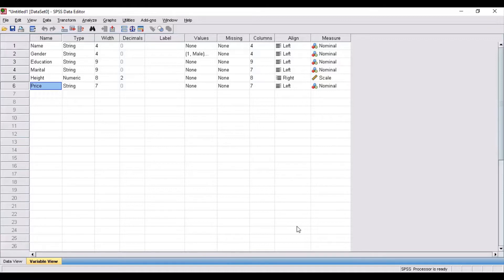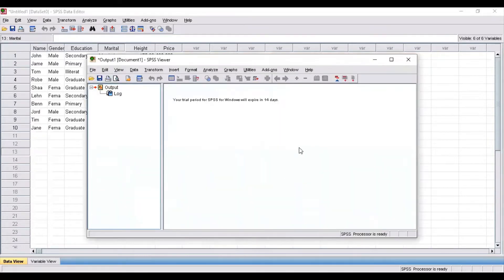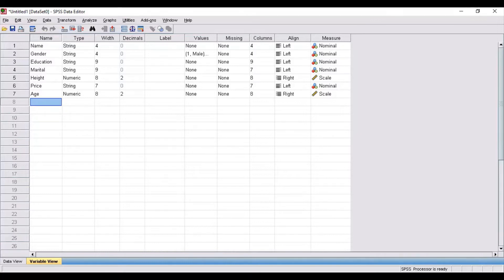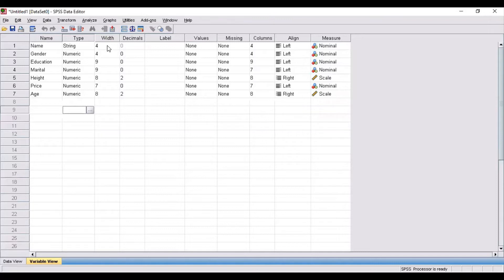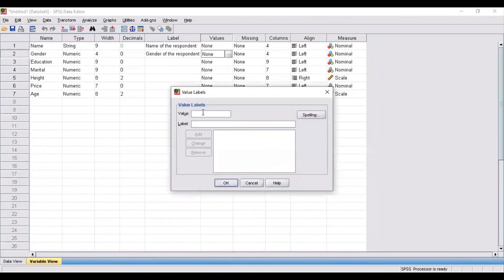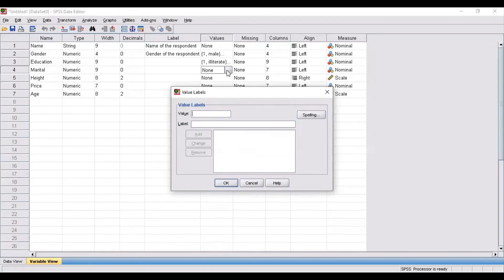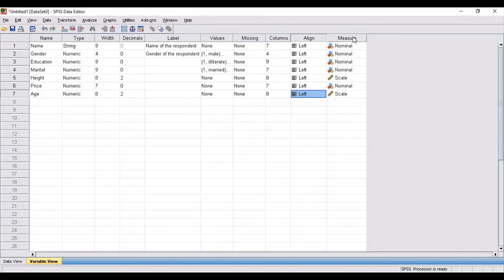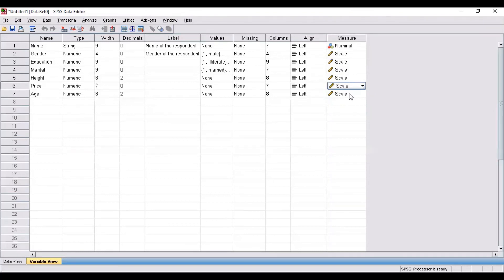How to arrange/ input data in SPSS || SPSS Software || Data Analysis using SPSS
Hello everyone.

Statistical package for Social Sciences (SPSS) is a very common software used for data analysis specifically primary data analysis.

This is the first video under the playlist data analysis using SPSS.
This video explains how to use SPSS Software for data analysis. SPSS is widely used for Primary data analysis.

First of all the video explains how to obtain your data in SPSS.
- You can import your excel file.
- You can copy and paste your data from excel
- You can input the data manually in Data view window.

The data is shown in the Data view window.
Later the video explains how to arrange/ edit/ specify your variables and  your data in Variable view window.

Happy Learning.